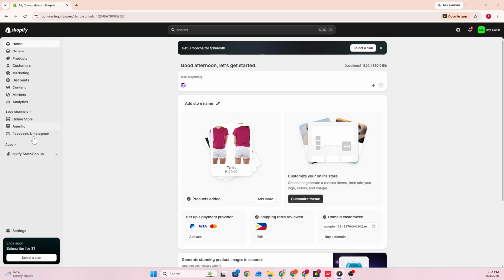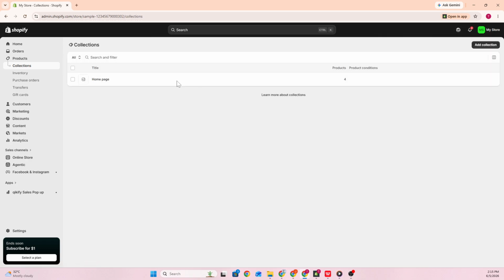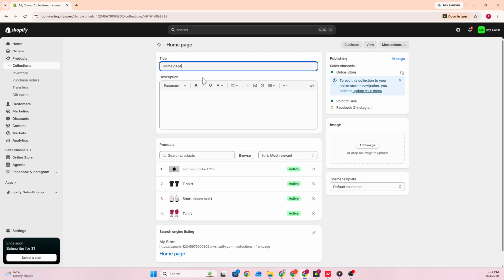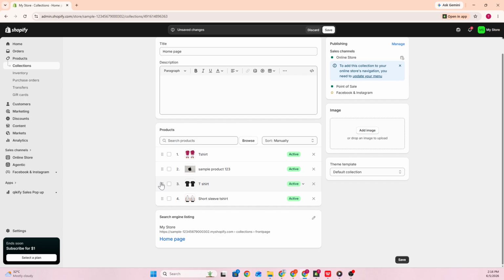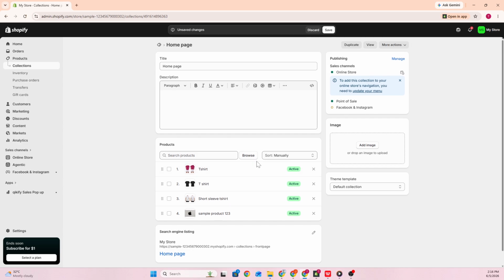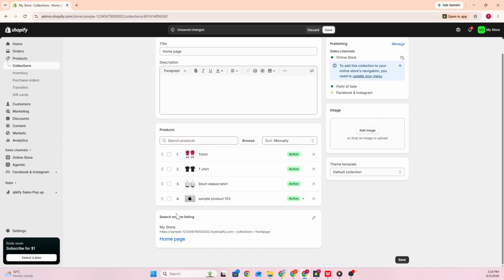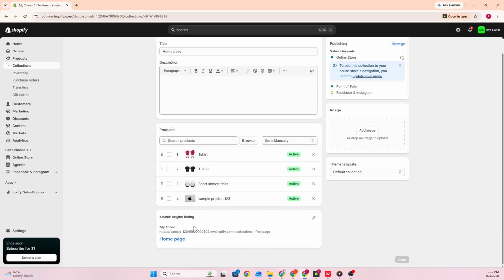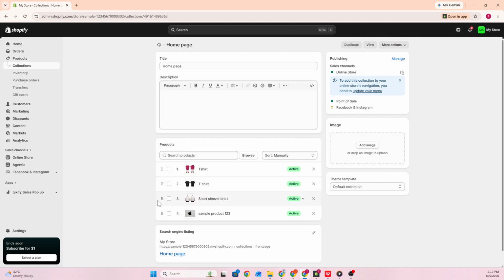How To Change Order Of Products In Shopify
Want to change the order of products in Shopify? In this beginner tutorial, I’ll show you how to reorder and rearrange products in your Shopify store.

You’ll learn how to change the position of your products and control the order in which they appear in your store.

Video Chapters
00:00 - Introduction
00:08 - Accessing the Products Dashboard
00:17 - Selecting or Creating a Collection
00:48 - Setting the Sort Order to Manual
00:56 - Using Drag-and-Drop to Rearrange Products
01:38 - Previewing Your Arrangement
01:53 - Saving Changes to Your Storefront
02:01 - Summary and Recap